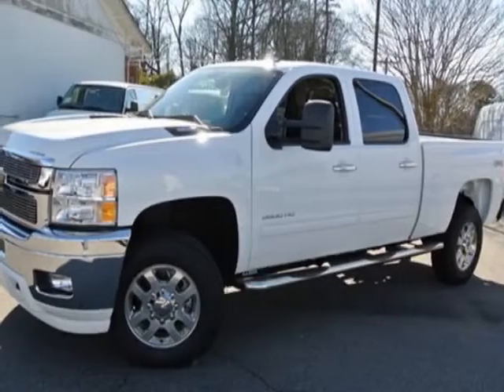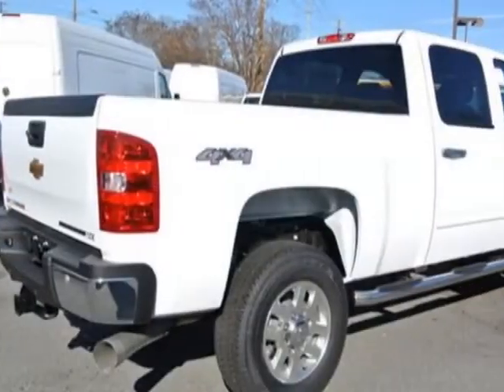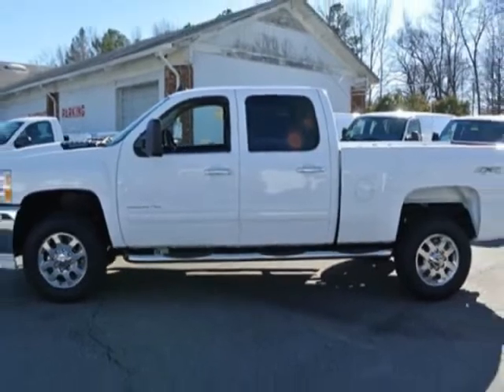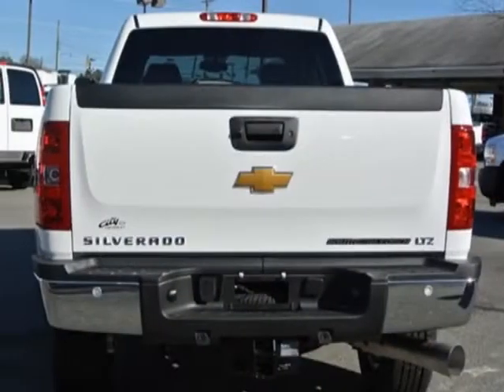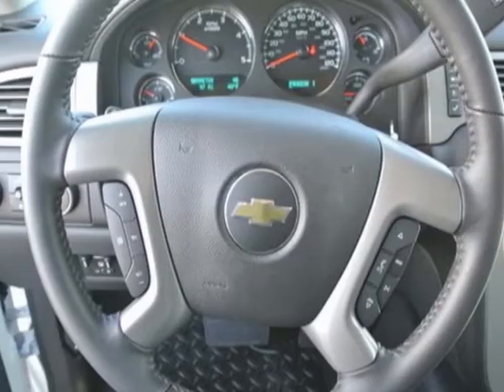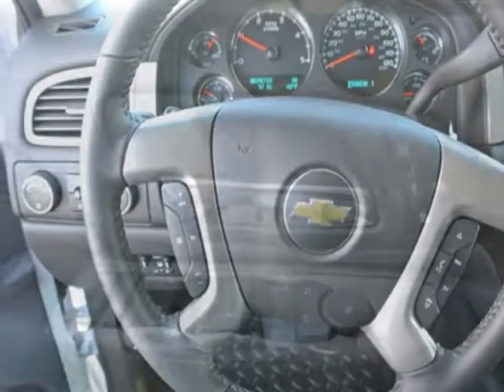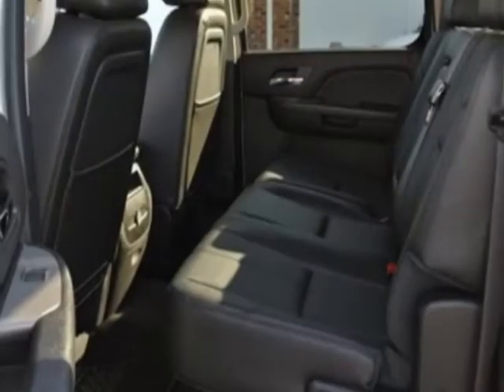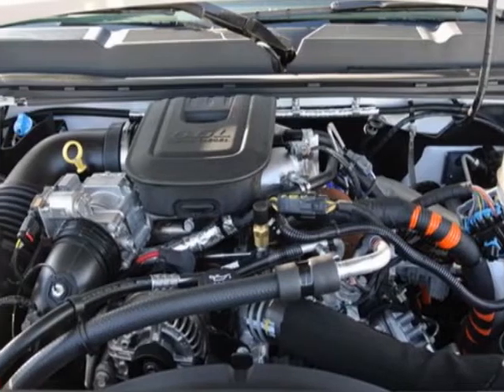2013 Chevrolet Silverado 3500HD 4WD Crew Cab 153.7" SRW LTZ Truck - Charlotte, NC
Rick Hendrick City Chevrolet Commercial, Charlotte, NC - CREW CAB